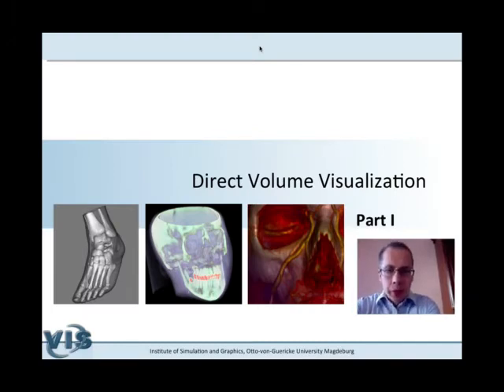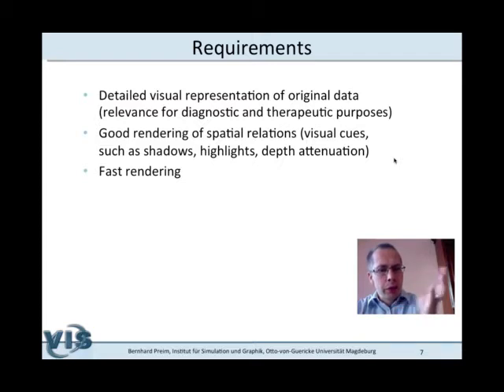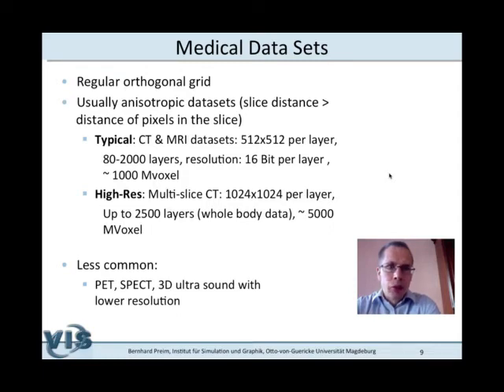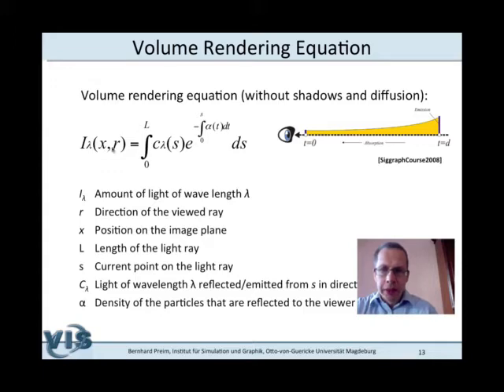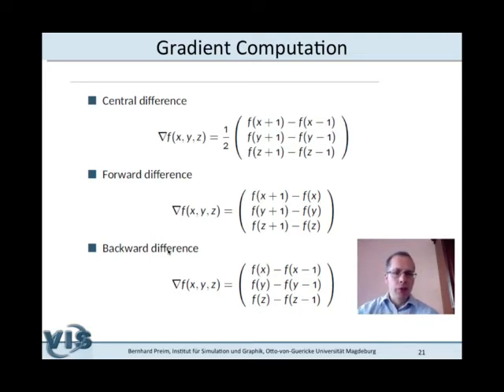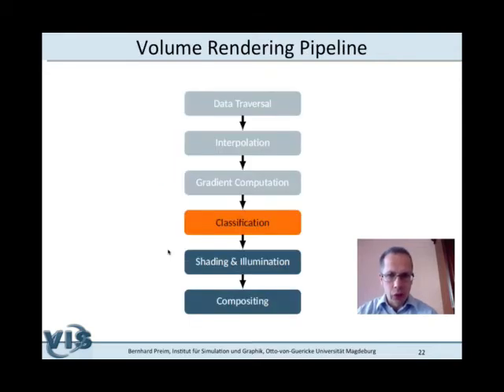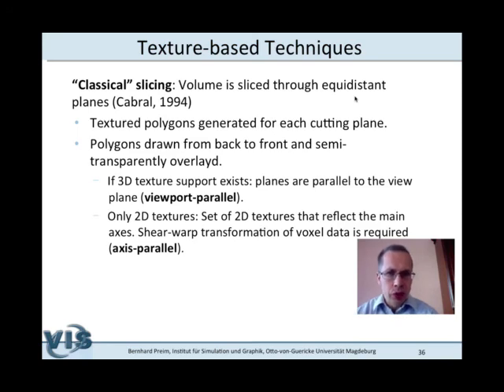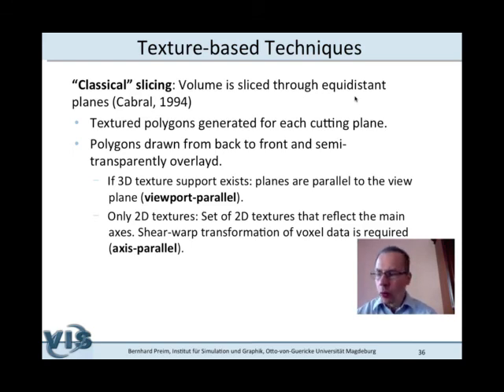Medical Visualization - Direct Volume Visualization (1)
The direct visualization of medical volume data is the second large family of 3D visualization algorithms. We start with a discussion of requirements – the ideal volume renderer. Later, we will see which trade-offs between different requirements are often necessary. We discuss the volume rendering pipeline, the volume rendering equation and how it can be approximated. Classification – the selection and application of a transfer function to map data to colors and opacity – is an essential step of the rendering pipeline. Interpolation – the determination of a value along a viewing ray based on measured values in the neighborhood – is another essential step. Gradient computation is essential to approximate surface normals as a basis for lighting. There are different volume rendering methods. In this first part, we briefly explain texture-based methods, i.e. methods that exploit the texure mapping hardware. As always, we look at a number of examples to understand which diagnostic tasks can be solved with volume rendering.

Chapters
00:00 - Motivation & Introduction
06:43 - Requirements, Process and Data
16:01 - Volume Rendering Pipeline
27:40 - Ray Casting
32:54 - Gradient Computation and Transfer Functions
53:35 - Texture-based Techniques